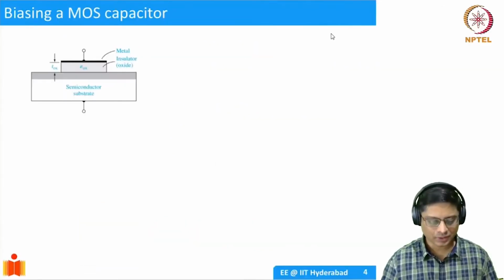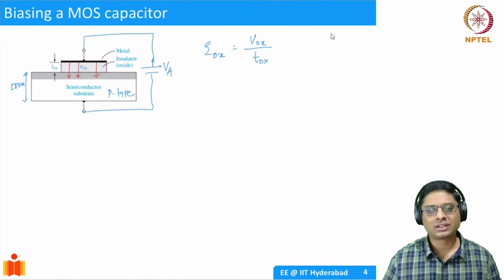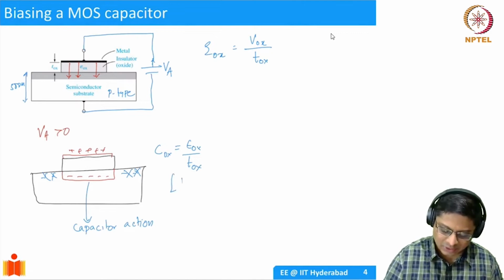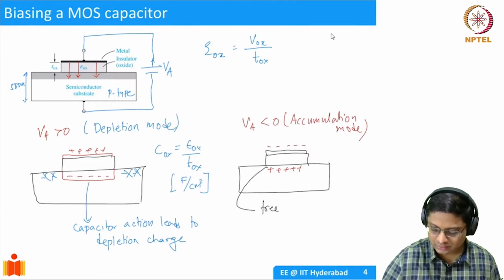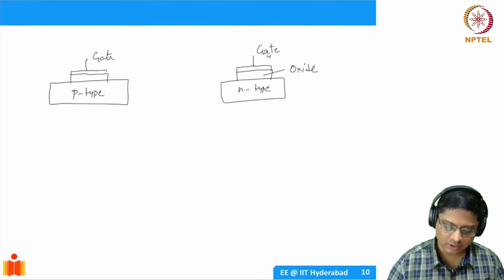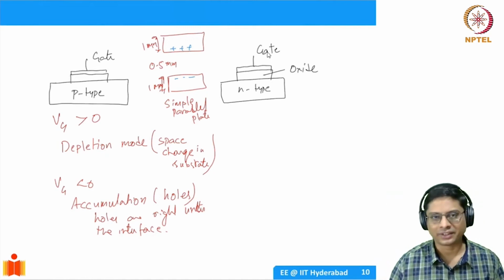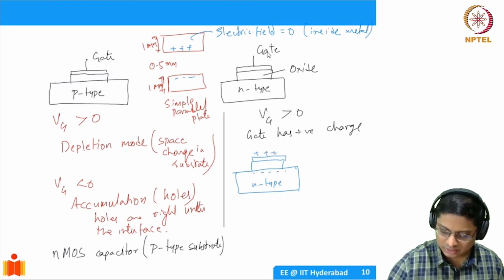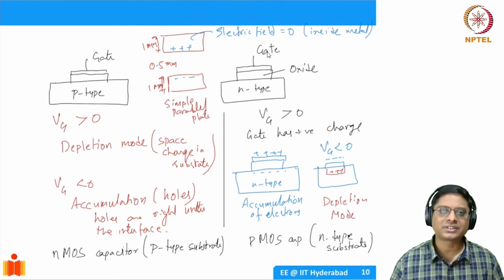Operating regimes of a MOSCAP